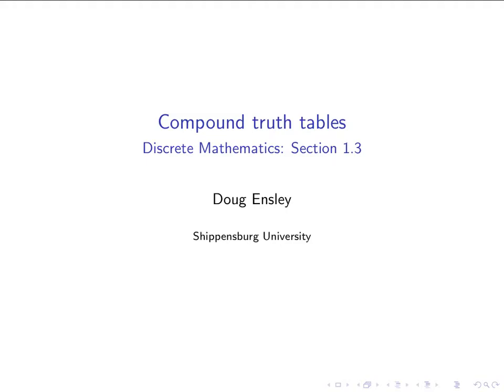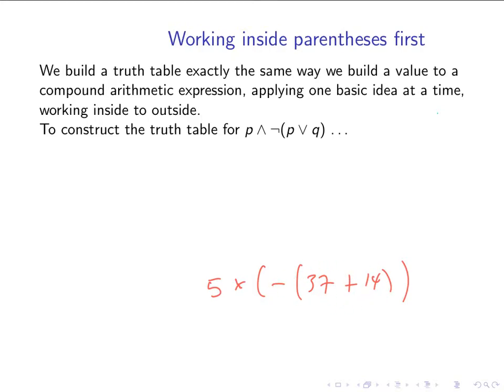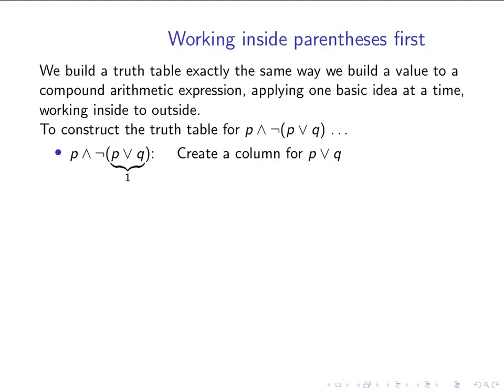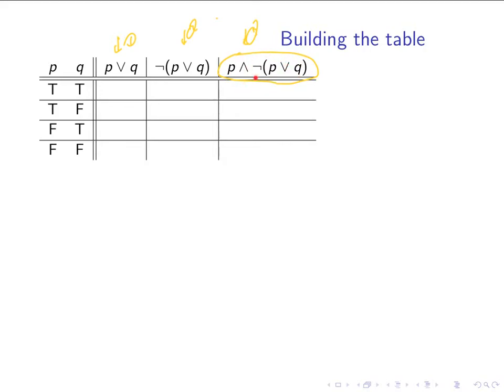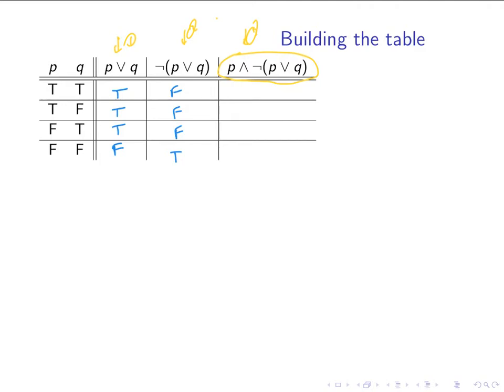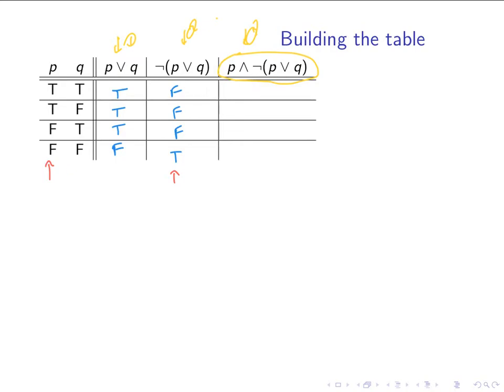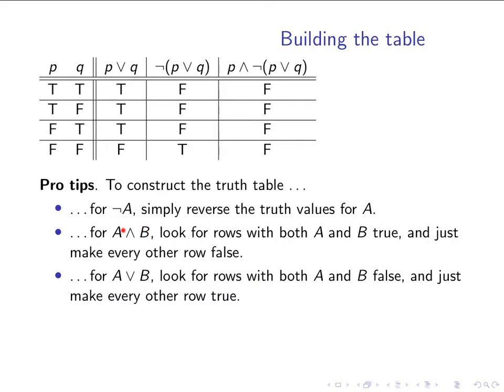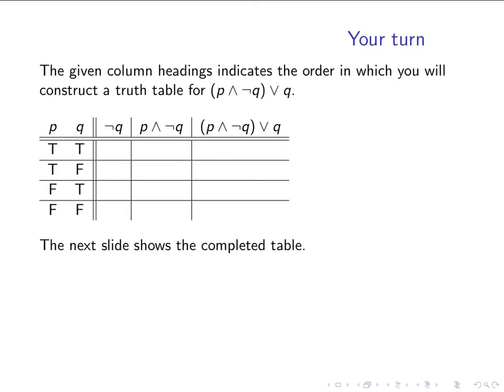Truth tables for compound propositions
Discrete Mathematics, Section 1.3